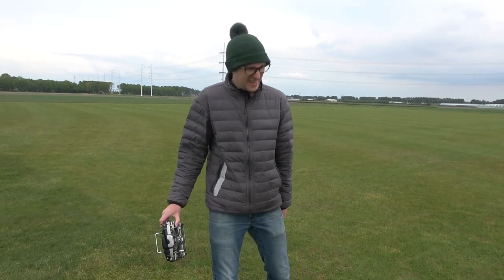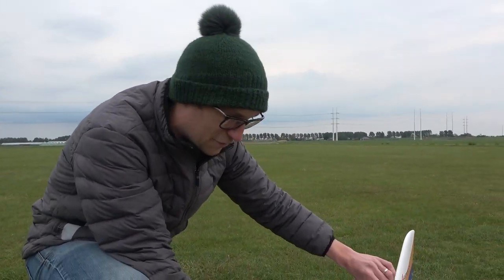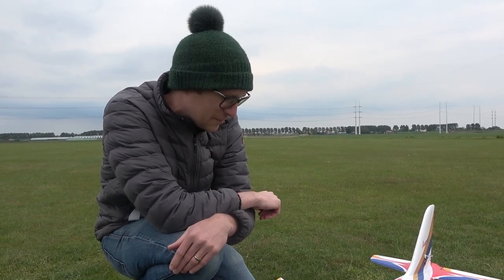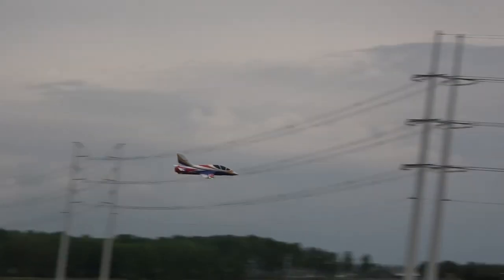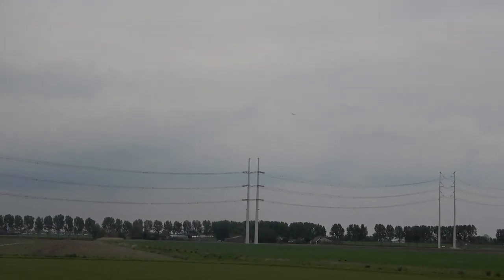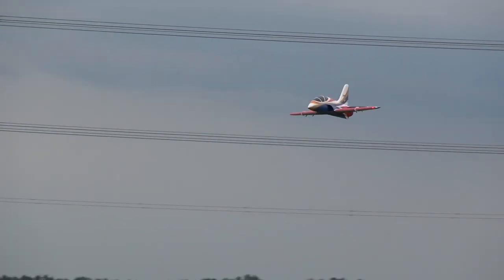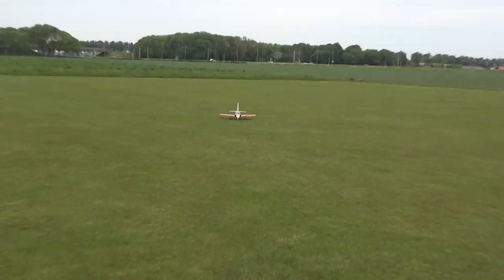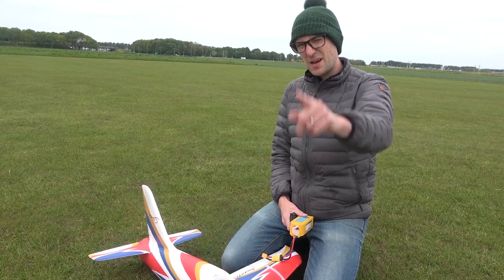FMS Avanti V3 70mm EDF Jet, Clean Flight Review flying of grass.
No editing, just raw flight review of the new FMS Avanti V3, 70mm in this Clean Flight Review off grass. You get many bells and whistles in this 70mm package, flies like a much bigger model than it actually is and goes together effortlessly out of the box. In fact took me almost as long to open the box and unpack it as it did to assemble it!

I got mine from the below link, if pock rocket full house sports EDF's are your thing, you'll like this model.

Sadly for me, there will be no full flight review as the model was lost due to radio issues before the full flight review could be shot. But hope you enjoy this Clean Flight Review anyway.